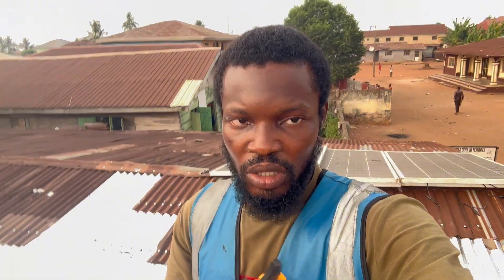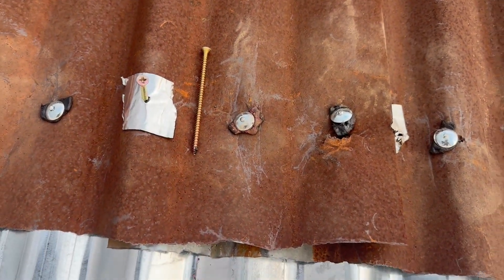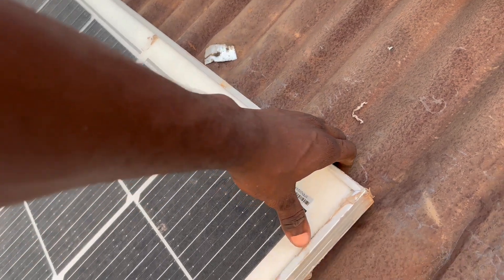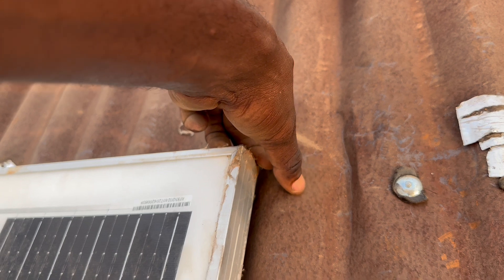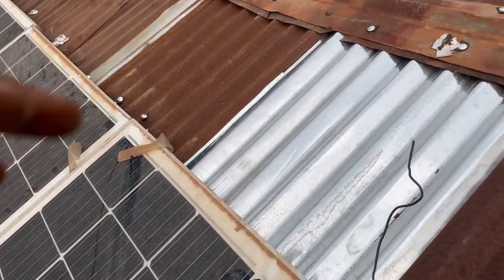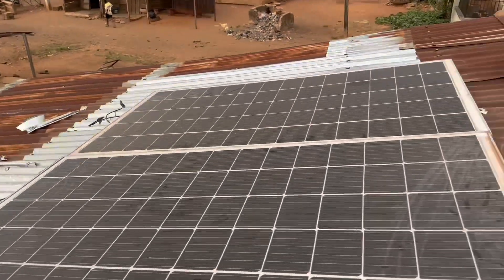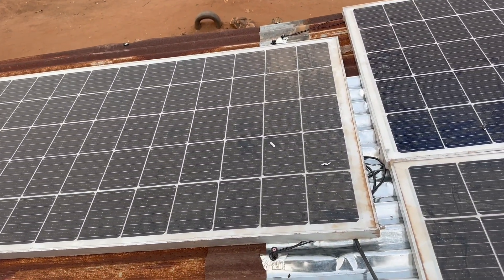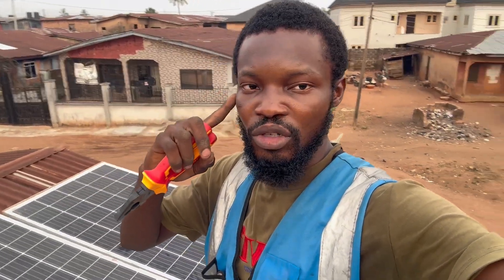How to Install Solar Panels on Zinc Roof Without Leakage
Learn how to professionally install solar panels on a zinc roof without worrying about leaks. This step-by-step guide will help you secure your solar system while protecting your roof from water damage. Watch and become a pro at leak-proof solar installations!